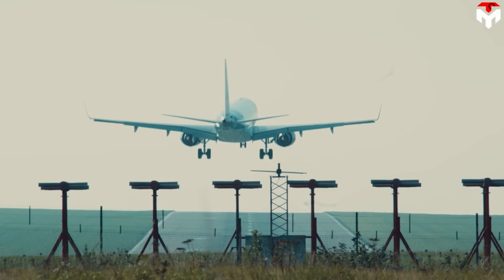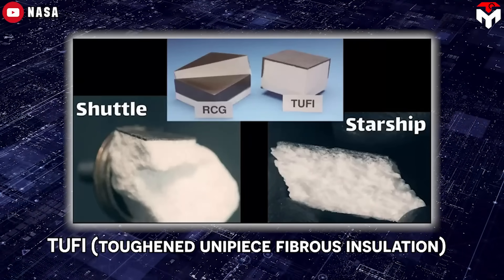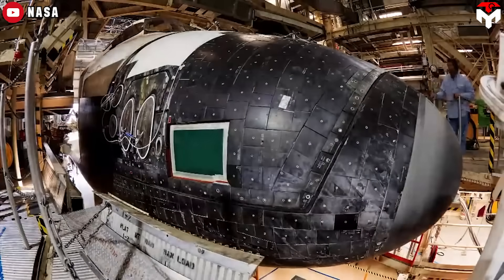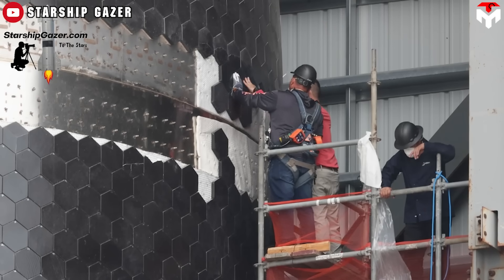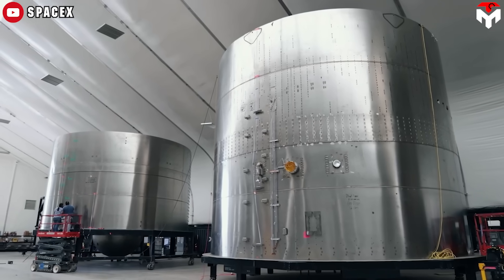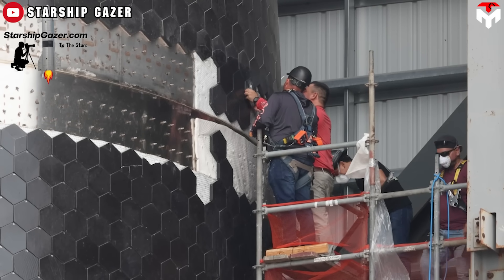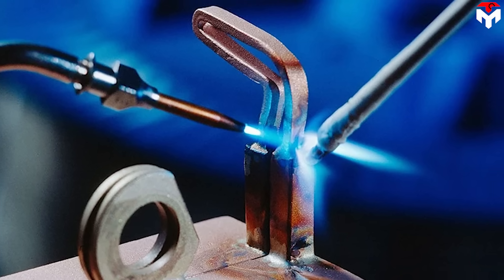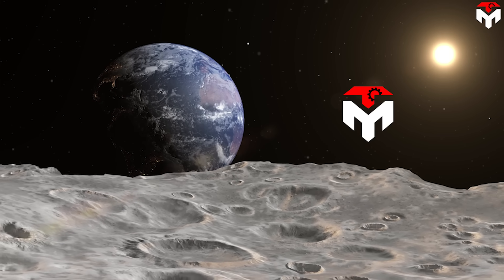What SpaceX just did with Starship Heat Shield made NASA embarrassed!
1) SOURCES OF THUMBNAIL
2) SOURCES OF IMAGES AND VIDEOS
How will Starship avoid the follies that the Space Shuttle suffered from in regards to its thermal protection system?
The Space Shuttle was supposed to be rapidly reusable, but as Nasa discovered, the thermal protection tiles needed significantly more in-depth checkouts between flights.
This contributes to giving Shuttle a typical minimum turnaround time of four or five months.
If SpaceX aims for rapid reuse with minimal or no safety checks between launches, how can they upgrade the TPS on Starship to meet those requirements?